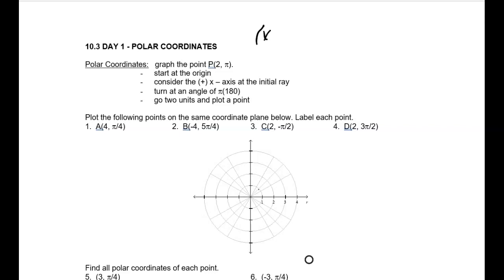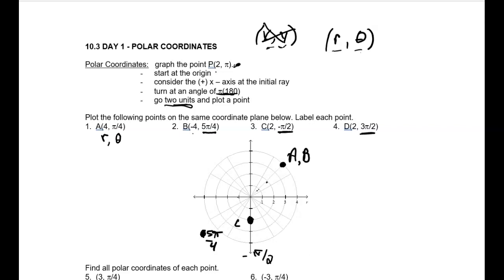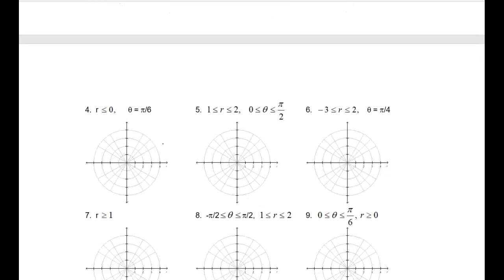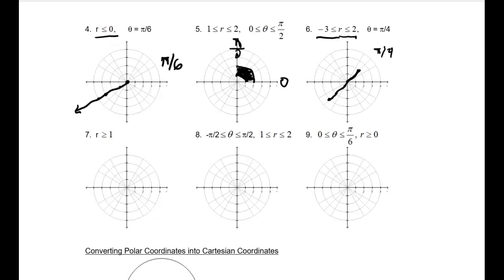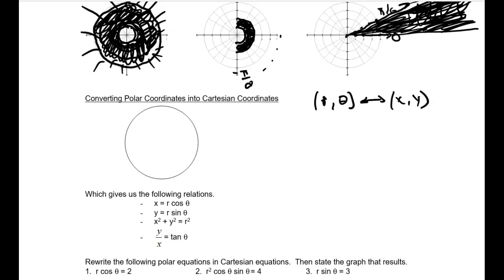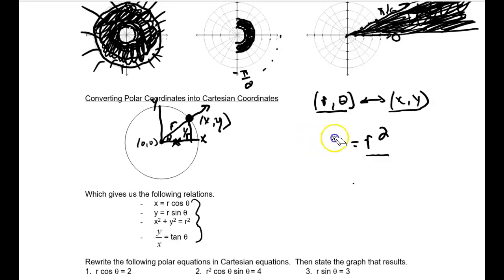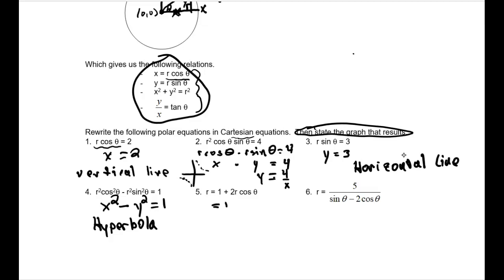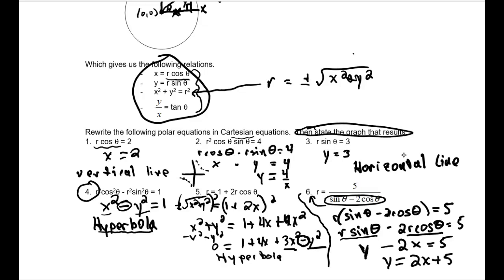Polar Coordinates - Day 1